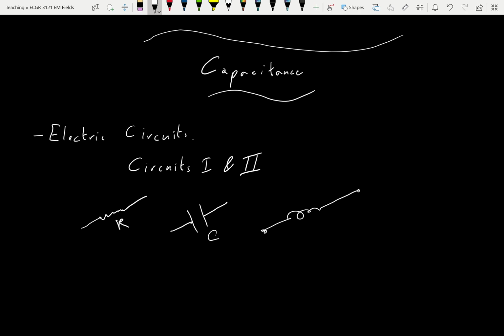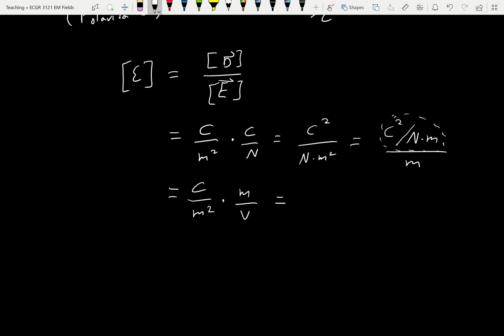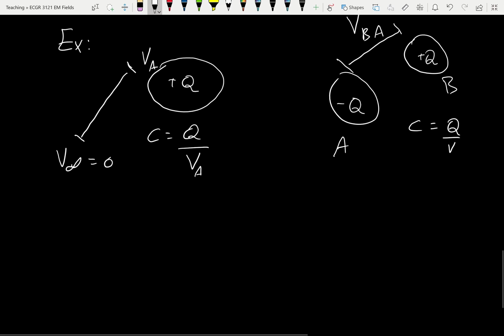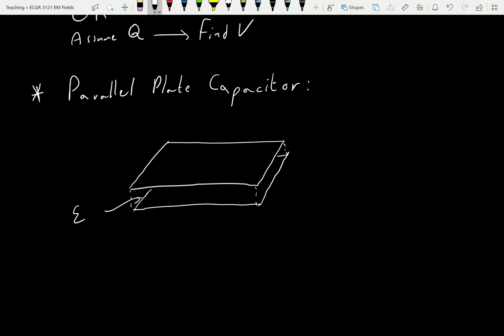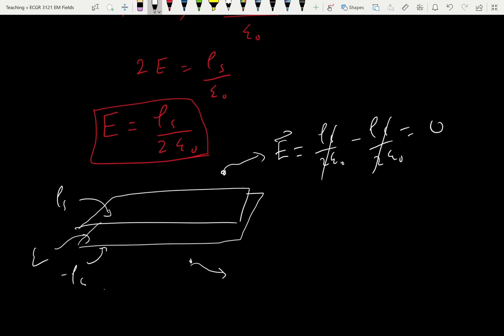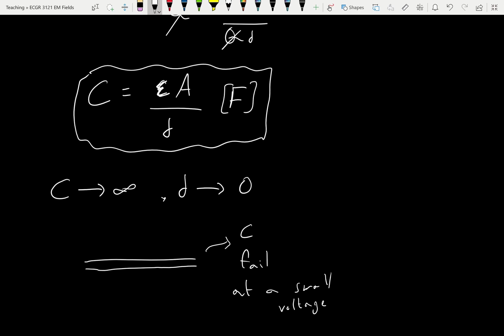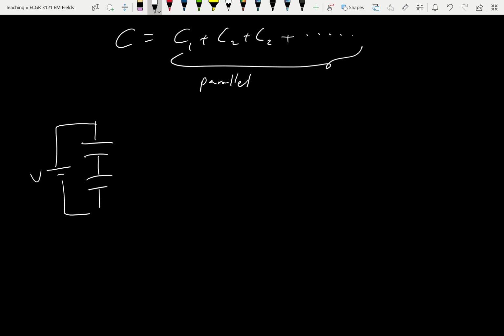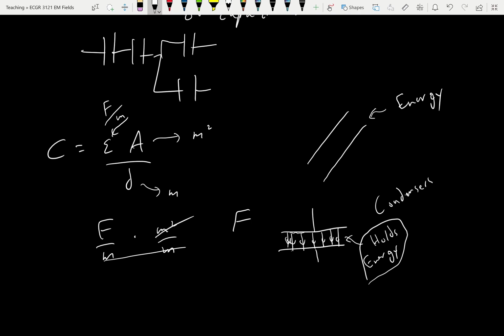ECGR 3121 #5, Intro to EM Fields: Capacitance [3/23/2020]